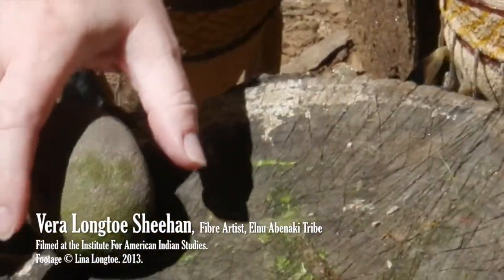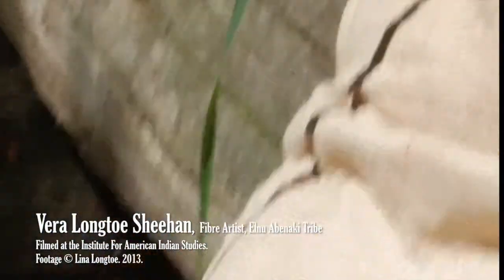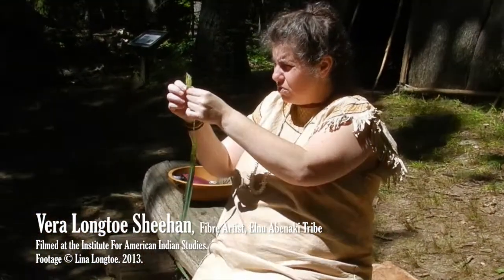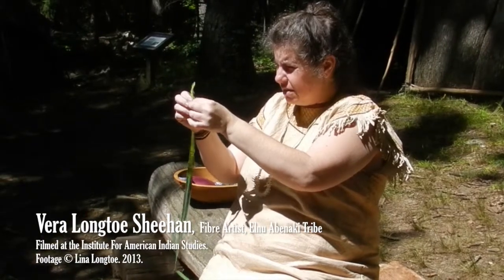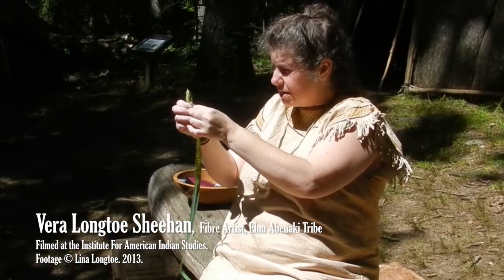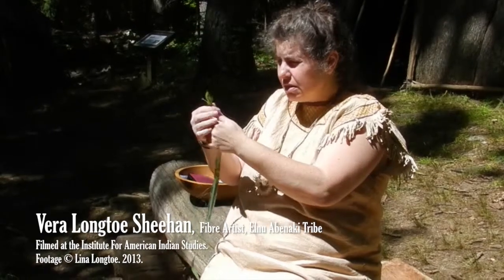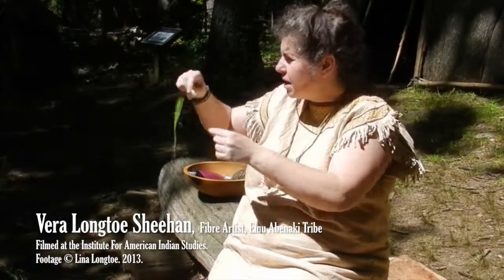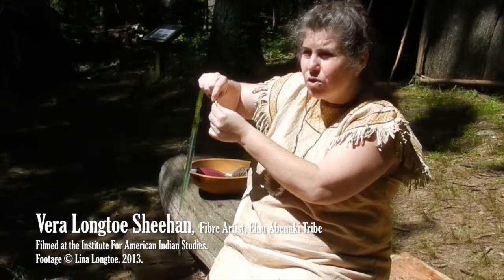Vera Longtoe Sheehan Explaining the Usages of Yucca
Fibre artist Vera Longtoe Sheehan working as a Native Interpreter at the Institute for American Indian Studies in Washington, CT. Here she demonstrates how to extract fibres from yucca and briefly explains